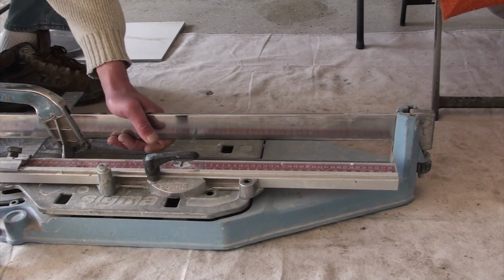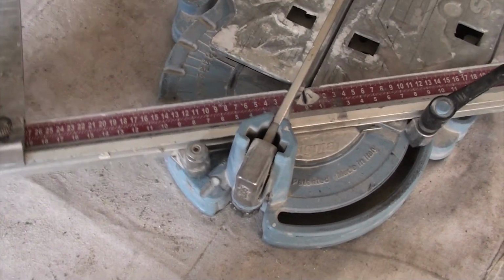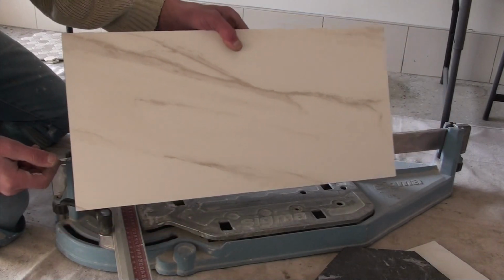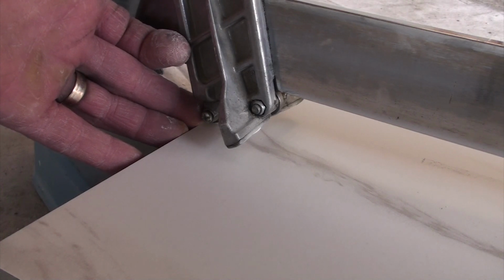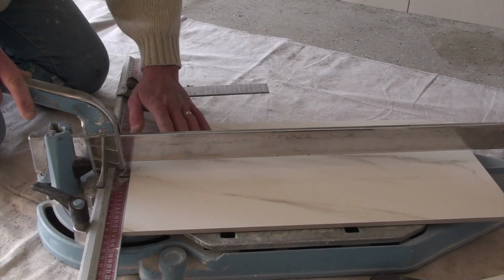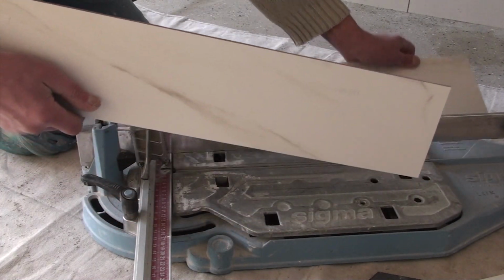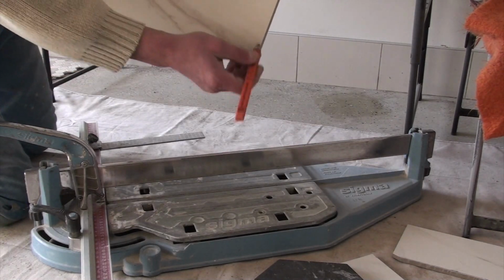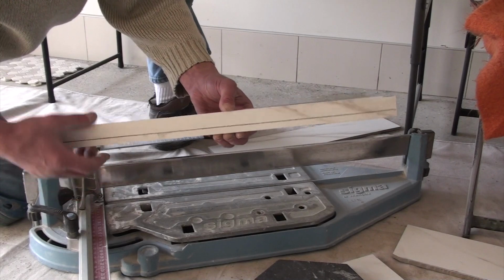How to cut ceramic tiles in thin pieces (tips and tricks)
Hello! In this video I would like to show you how I used to cut ceramic tiles in thin pieces using a SIGMA tile cutter. Fast and easy. Also, there are a few tips and tricks.

If at least one person finds this video useful, then my mission is complete!